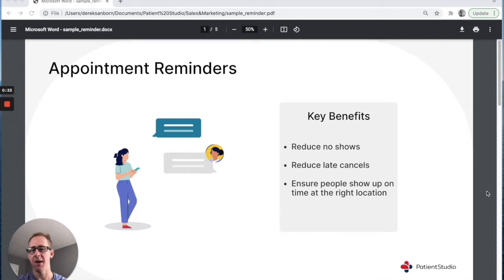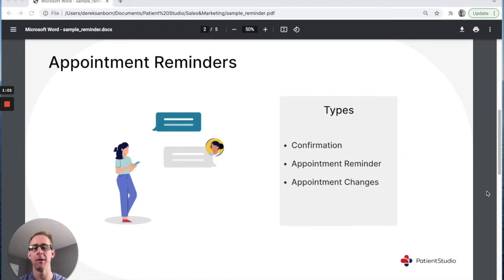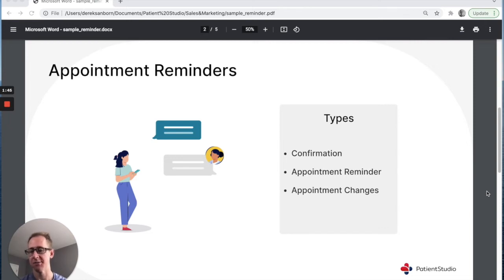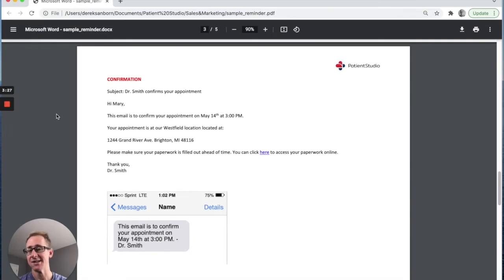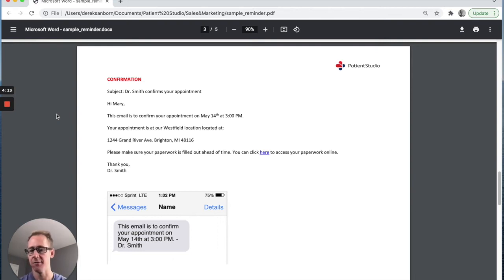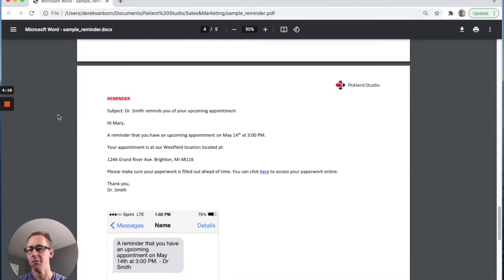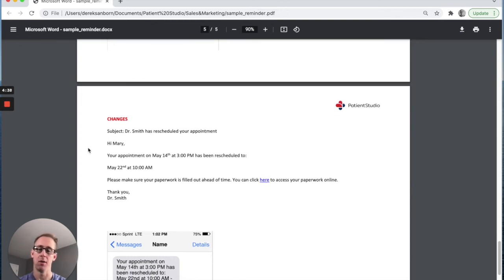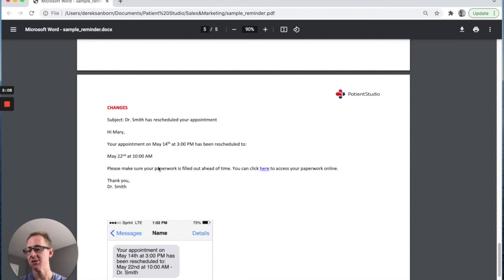Patient Appointment Reminders - PatientStudio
Automate manual work by creating a reminder workflow that fits your needs. Reduce on no-shows and late appointments with a modern, automated reminder and two-way texting tool, all within PatientStudio.